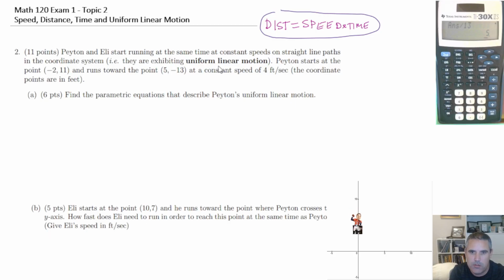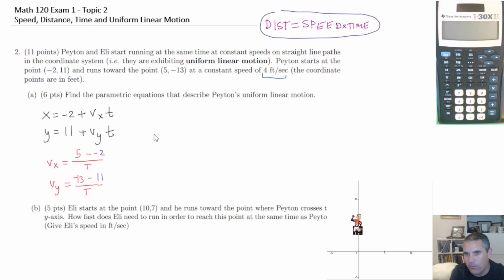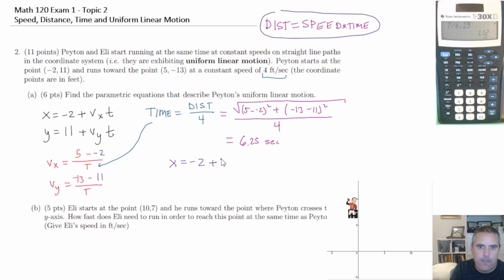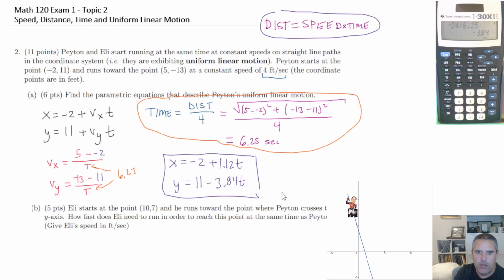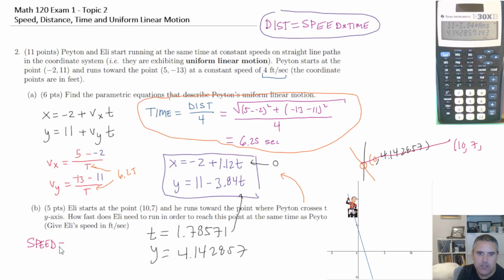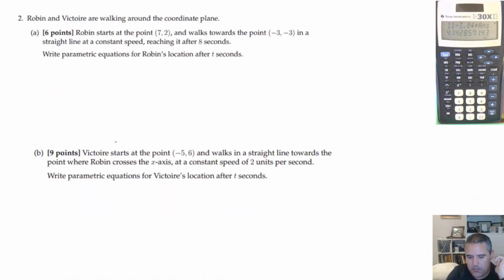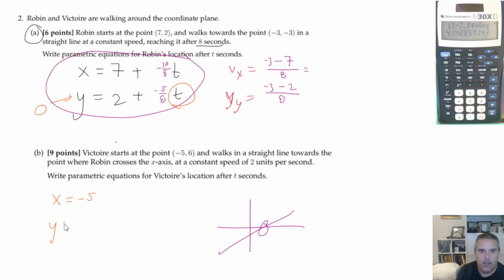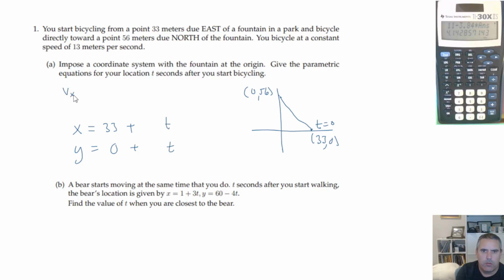Precalc Exam 1 Review - Topic 2 - Speed, Distance, Time and Uniform Linear Motion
A discussion of how to use speed, distance and time in applied problems.  In addition, I want to review the parametric equations for uniform linear motion.

Time-Stamps:
00:00 Intro
01:00 Example 1: Peyton and Eli running
06:30 - Problem Animation
07:20 Example 2: Robin and Victoire walking
09:30 Example 3: Biking near a Bear